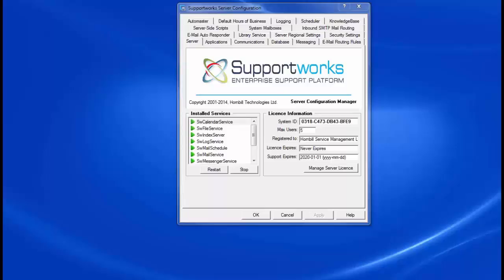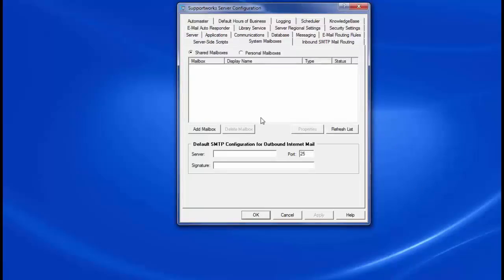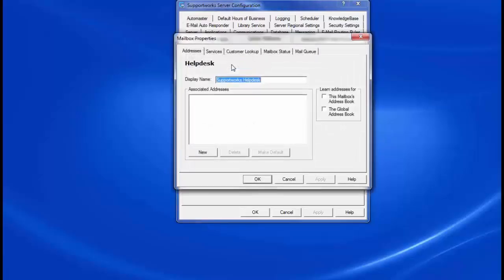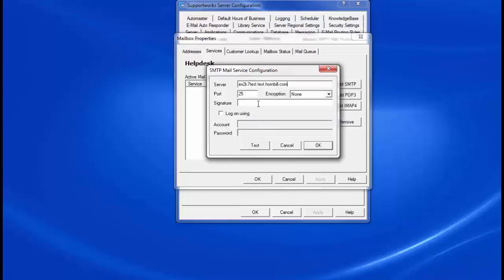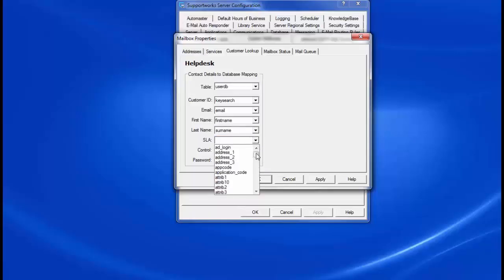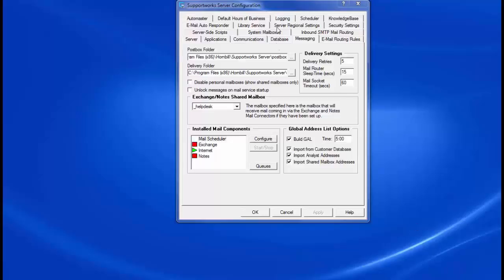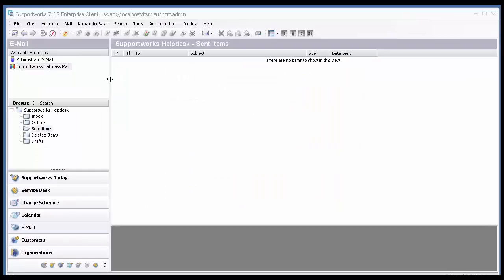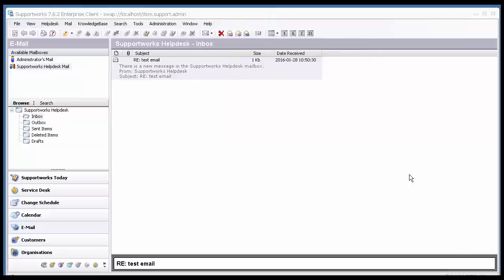How to Configure Email Services - Supportworks Tips & Trics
This video will guide on how to configure Supportworks to connect to an email server to send and receive emails using the Shared Helpdesk Mailbox. The four stages:
   -Creating a Supportworks Shared Mailbox
   -Setting up Active Mail Services for the Shared Mailbox
   -Starting the Mail Connector
   -Configuring analyst access to the mailbox